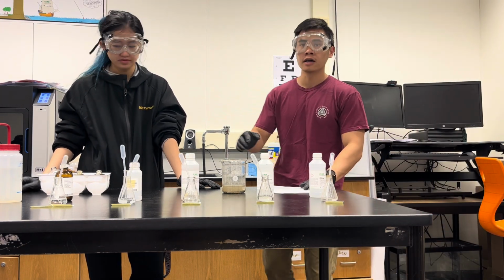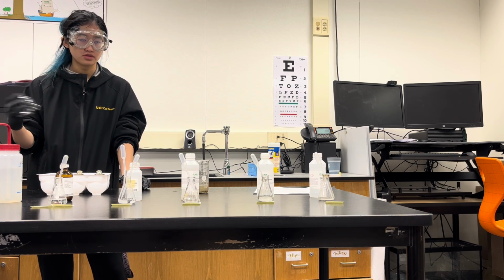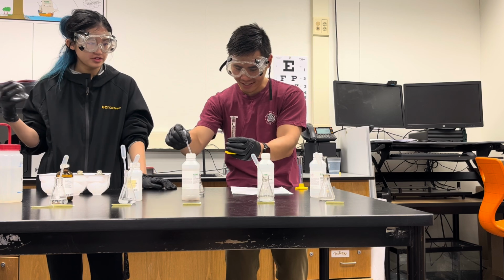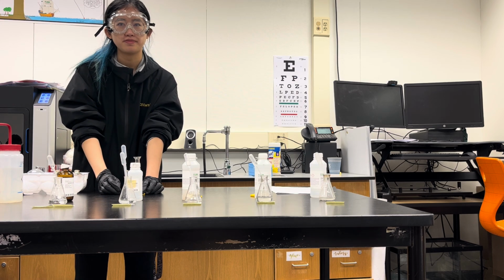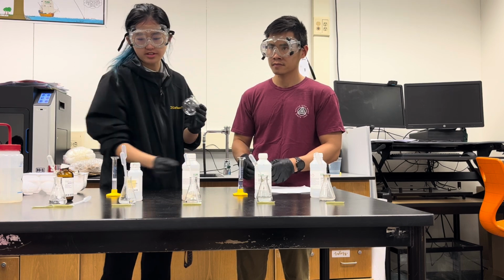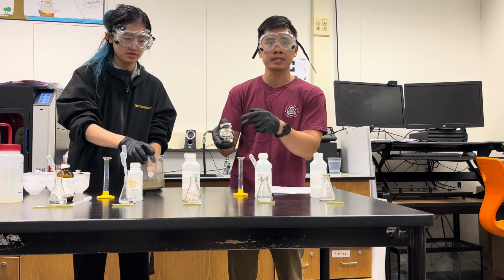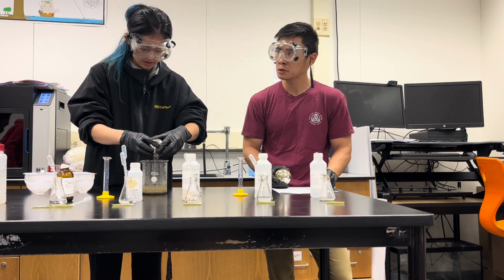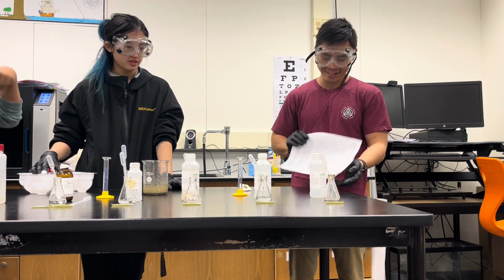Silver Nitrate Lab